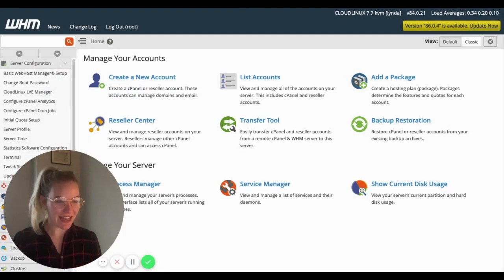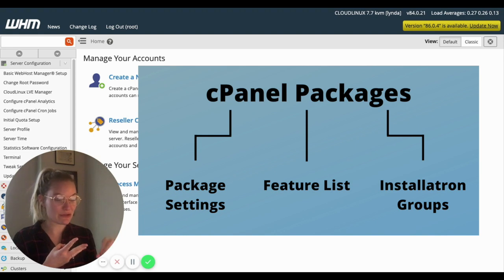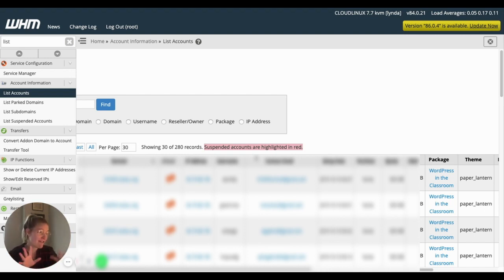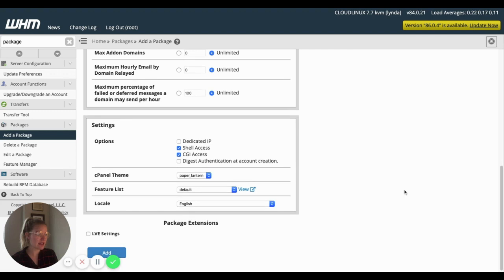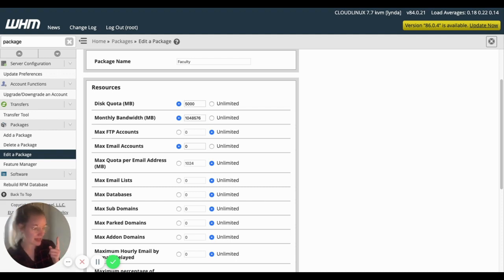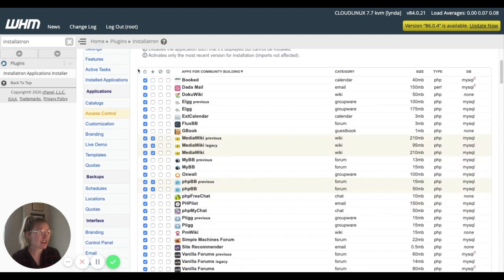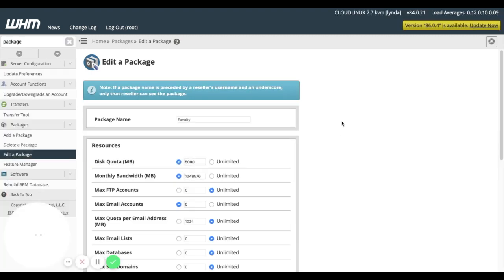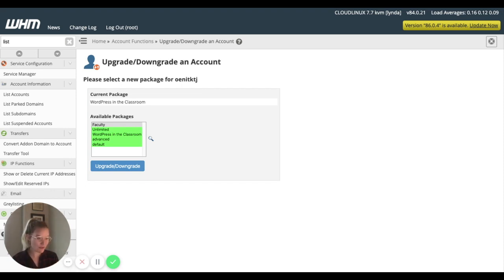cPanel Packages in WHM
Overview of creating new cPanel Packages in WHM.